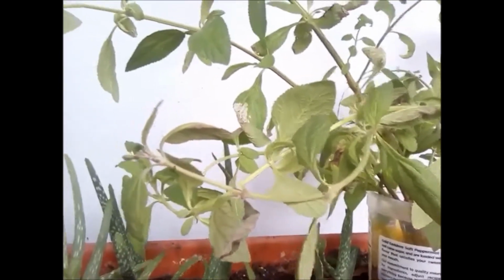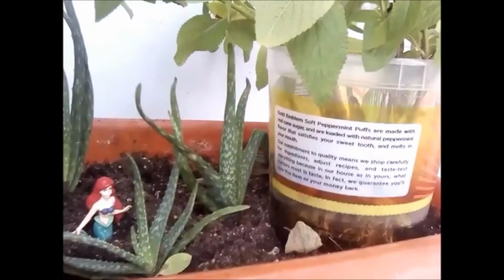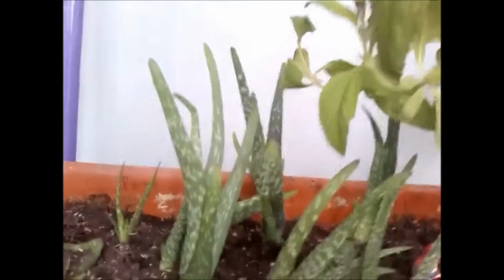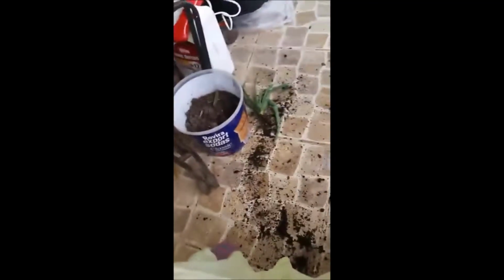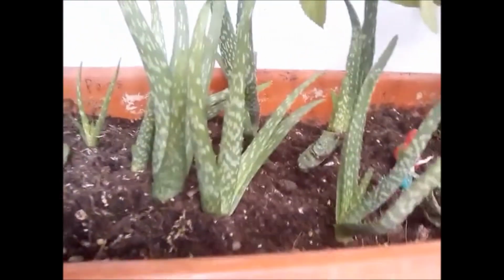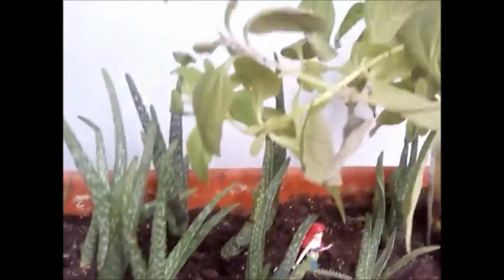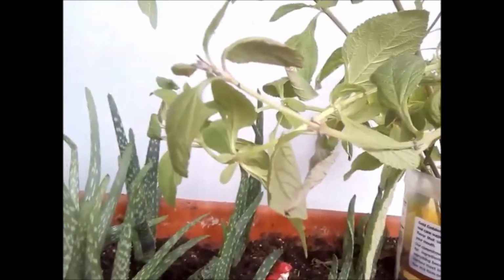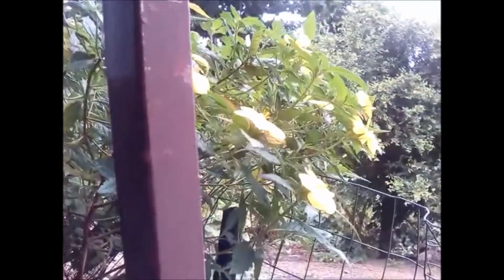When things goes wrong.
When things goes wrong, the best  thing  is to breath deep and give it a good face especially with animals.  Was I'm mad?  Yes I admit but they don't know better.So I picked up my aloe vera and  replant the baby aloe vera/

How to do gardening economically, finding space. enjoy you garden and if you are disabled it's a great way to keep your mind busy.

you can see my group of gardeners and you can put
your videos (only food and gardening) I have 2 channel
1- In English-Nery's garden

En Espanol- Puedes poner sus videos de cocina y de jardineria.

If you want to promote your videos..This program is very easy
Aqui esta un programa facil para promover sus videos

TubeBuddy is a great program Some part is free but if
you really want to grow there are ways that they help you.

Promotions.

Google Search Console Crawler

This one has 31 sites where you can promote them
I have some that I have tried which are the ones on top

TubeBuddy thumbnail generator